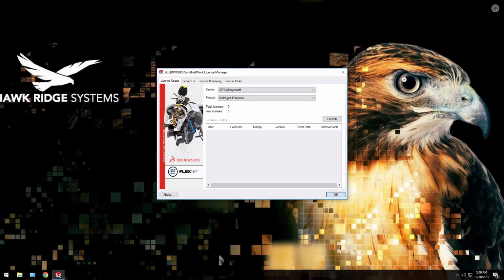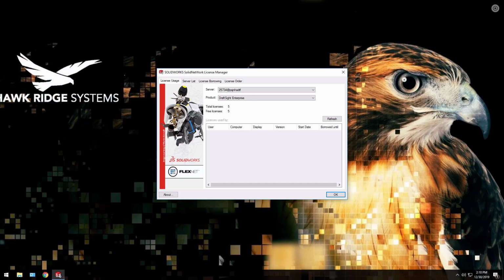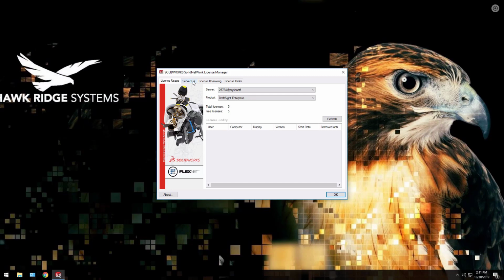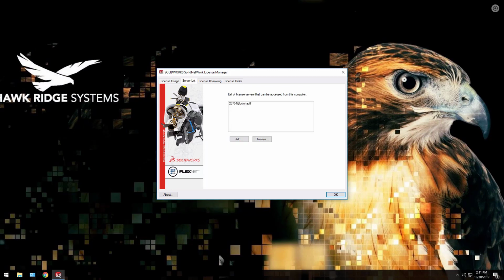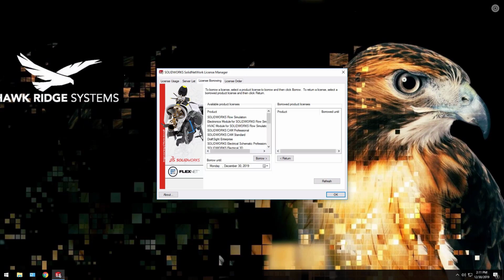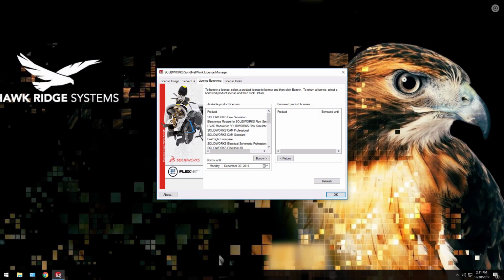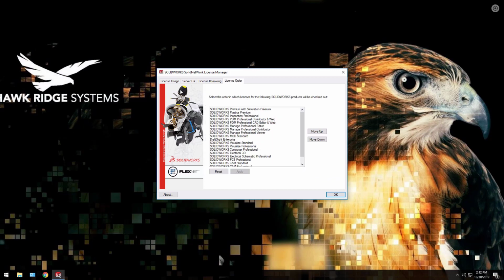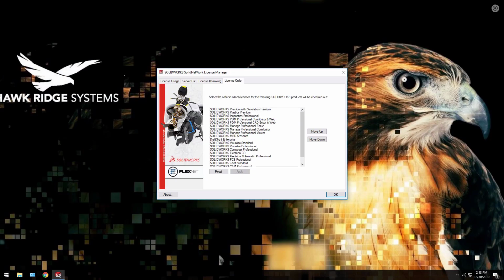SOLIDWORKS: Using the SNL Client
Learn how to the SolidNetWork Licence Manager (SNL) Client behaves, including viewing / adding license servers to a client, license borrowing, and adjusting license order. Common questions and errors are also addressed.

Timestamps:
0:55 License Usage
1:55 Server List
2:20 License Borrowing
3:14 License Order
3:36 Common Questions & Troubleshooting